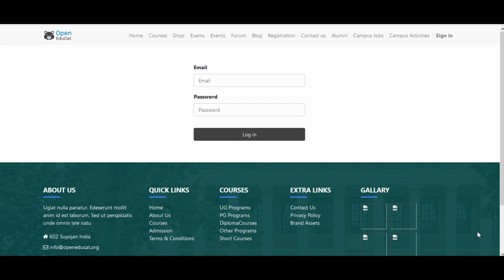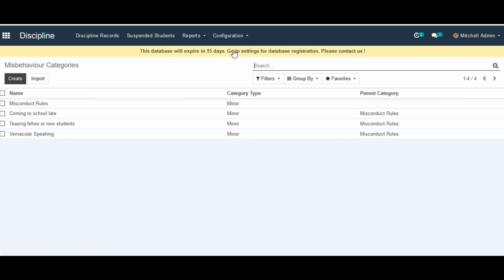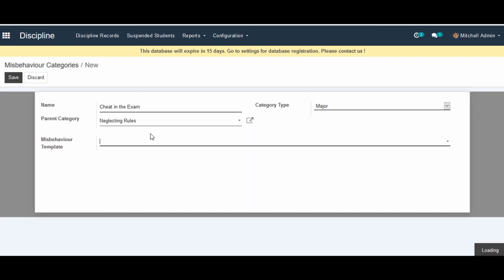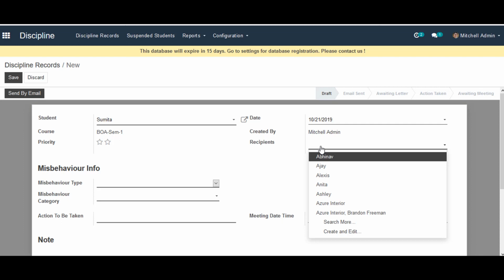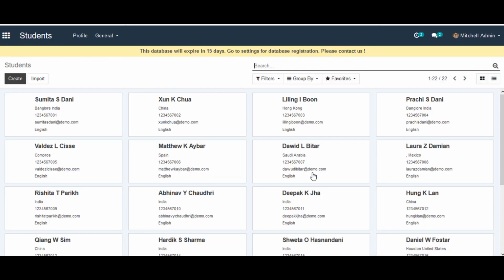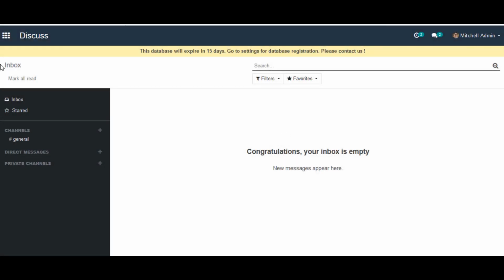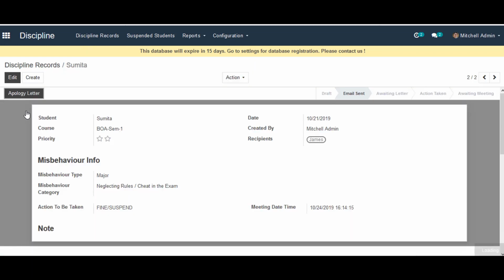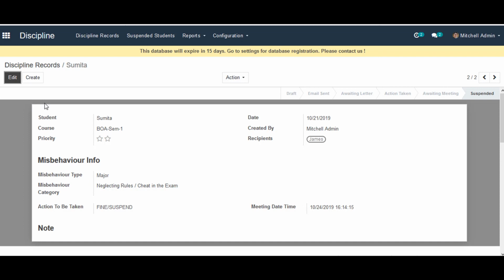How to Configure Misbehaviour Category and Manage Discipline Records of the Students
Learn How to Configure Misbehaviour Category and Manage Discipline Records of the Students in OpenEduCat School, College and University Management System.